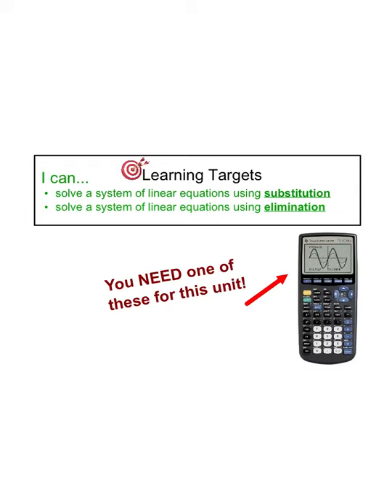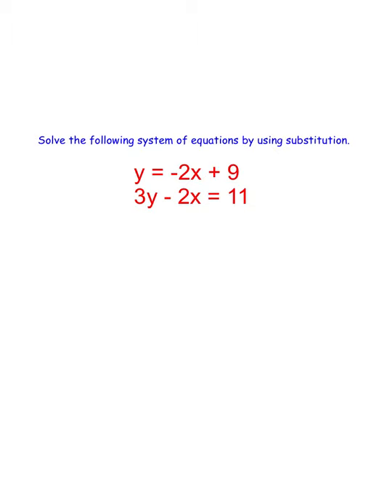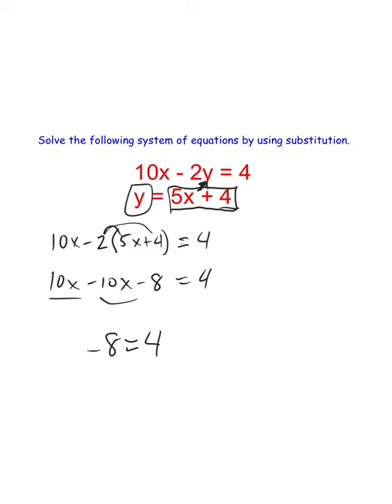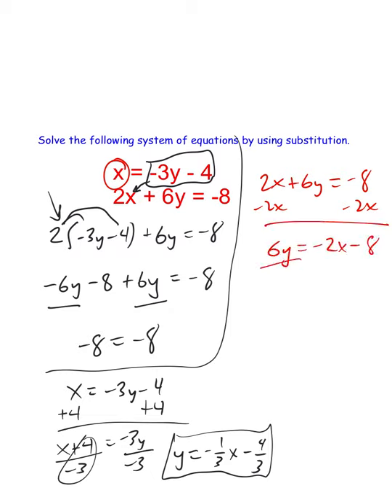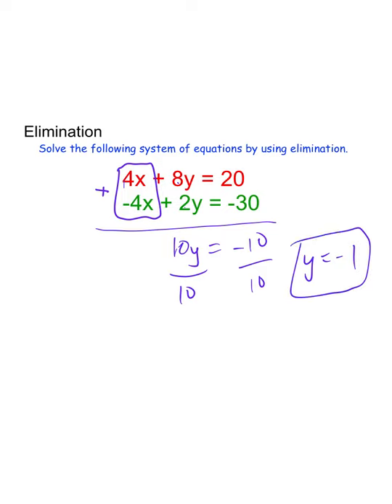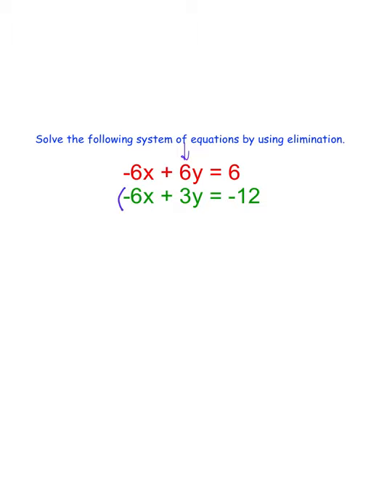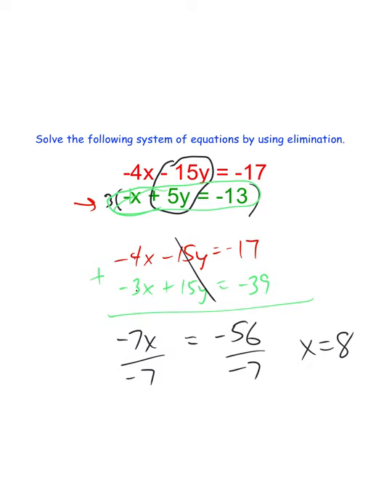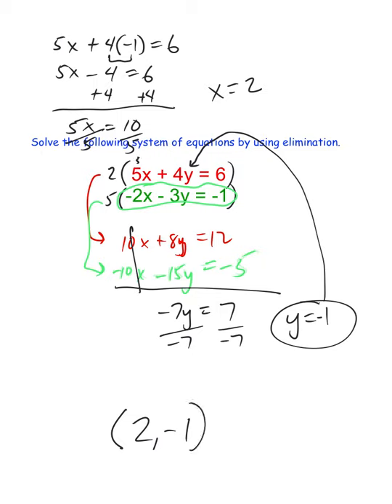U5L2 Substitution & Elimination